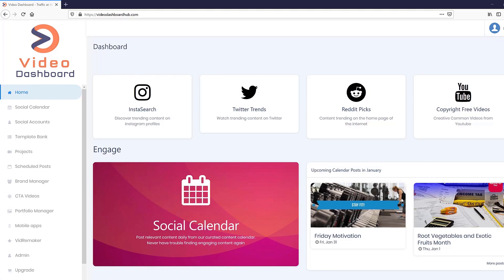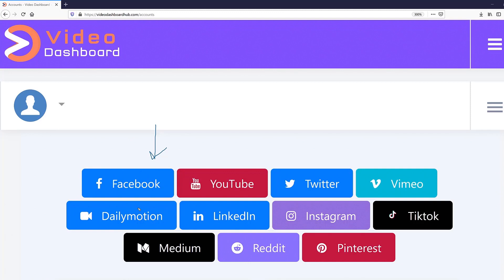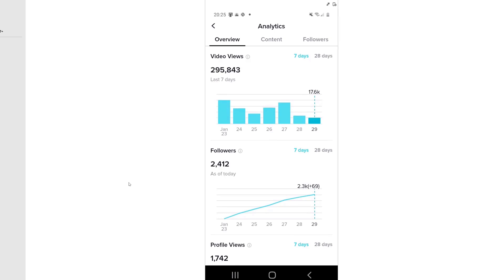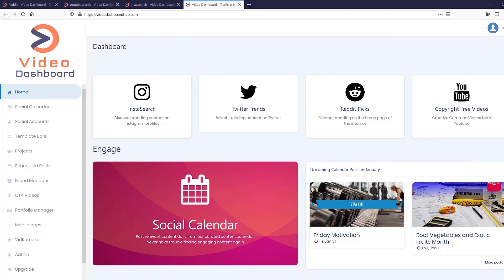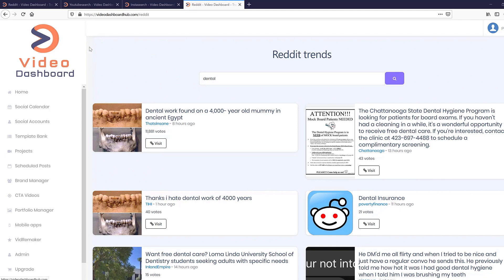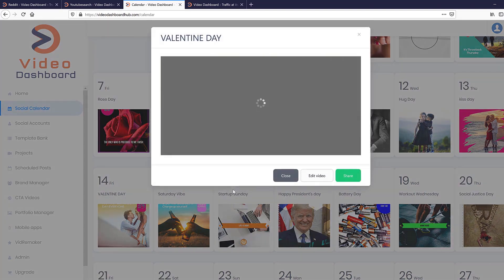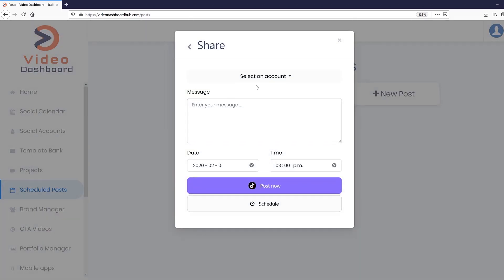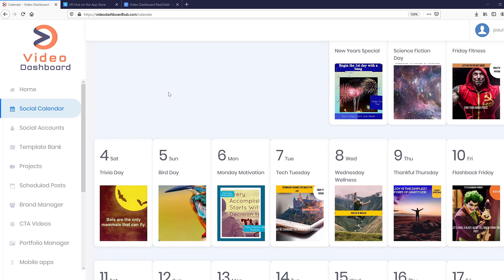Video Dashboard Walkthrough by Paul Ponna - Never Buy Video Dashboard Without Seeing This!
I'm so excited to introduce you to the newest creation video dashboard. This brand new technology is easily the most important software tool for growing your business this year and beyond.

Firstly, let me show you some of the groundbreaking first to market features within the app and then I'm going to go through and show you why they're so powerful and why they're so game-changing and why you should immediately be excited as well. Just as much as I am, because it really is a monumental shift that we're talking like here. That video dashboard really does compared to any other app or technology that's ever been created before, including by us. All right. So first things first. Let's jump in.